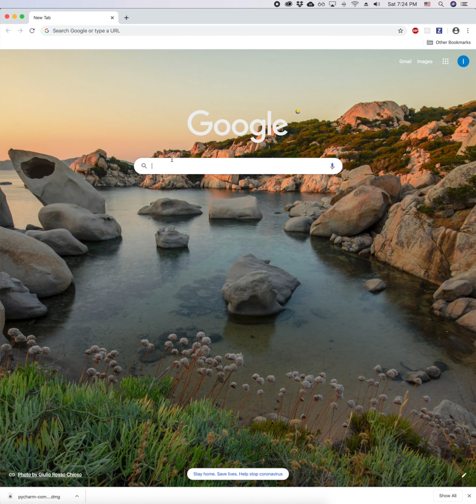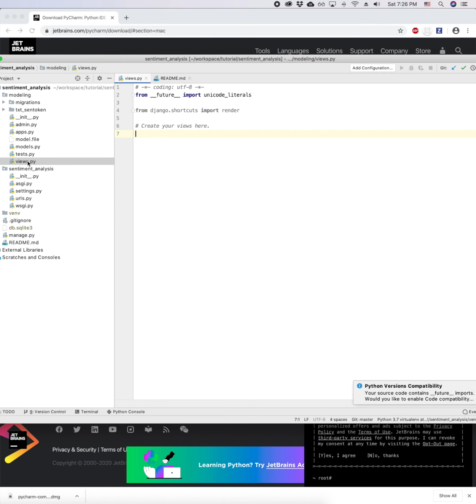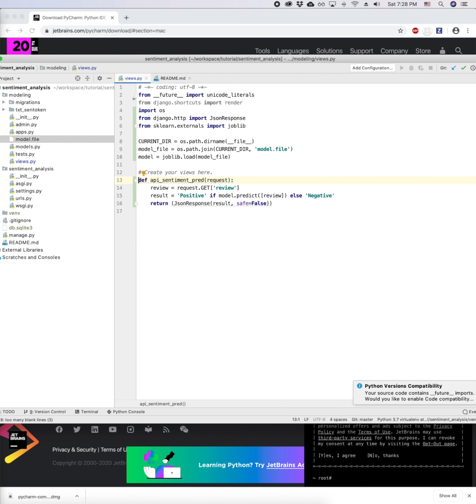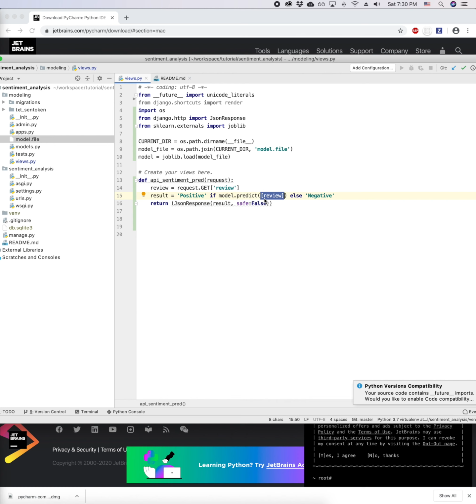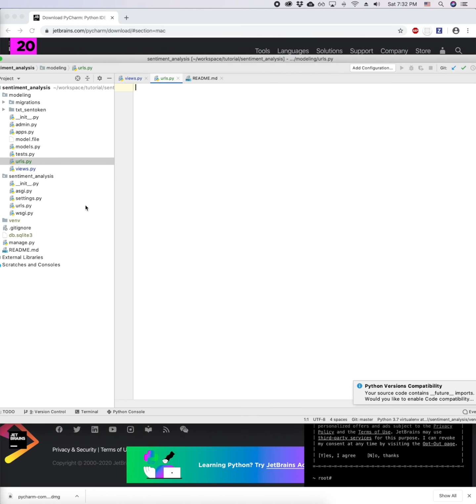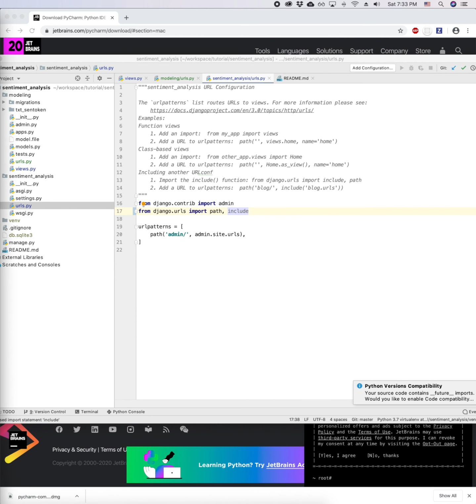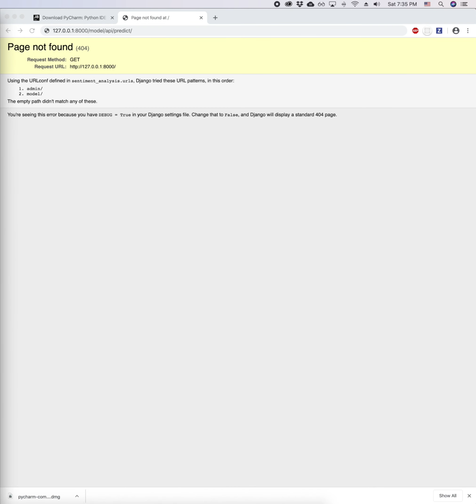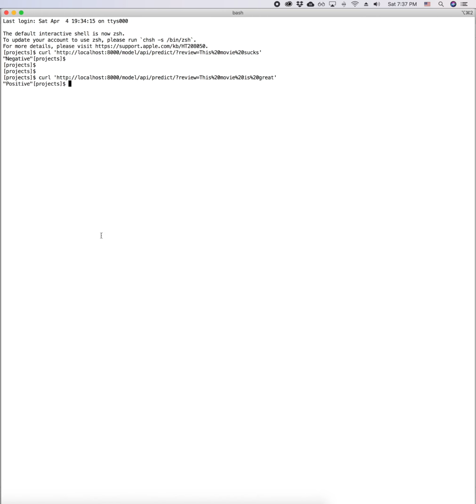Machine learning production with Python, scikit learn, Django and Heroku course | 6. setup local api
Machine learning production with Python, Scikit learn, Django and Heroku course.